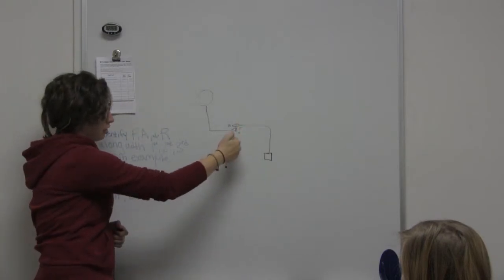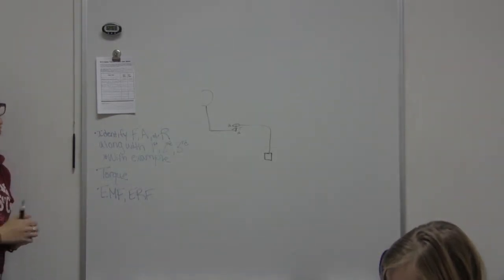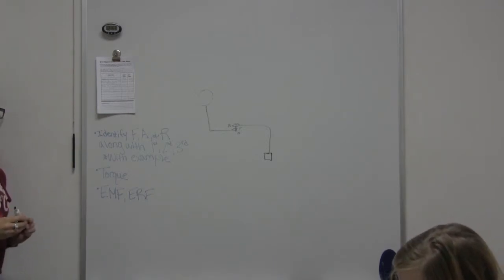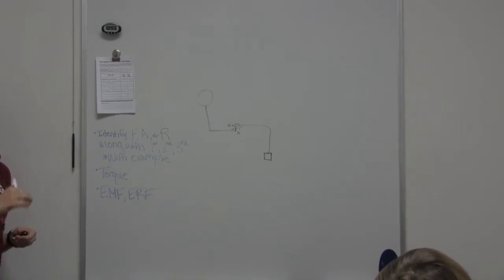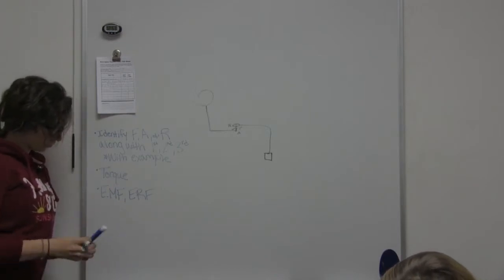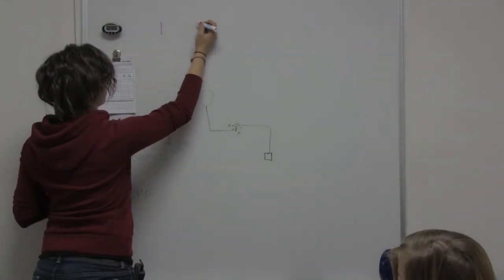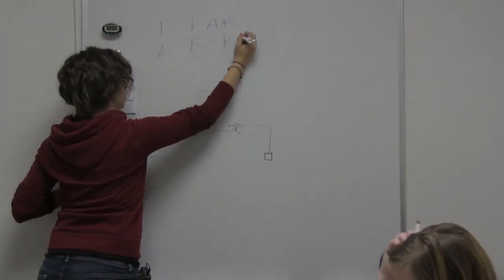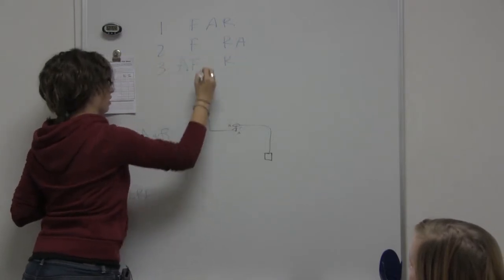Classes of Levers Part 1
This Introduction to Kinesiology and Biomechanics video teaches about the different classes of levers.